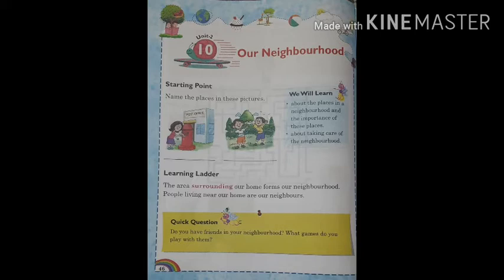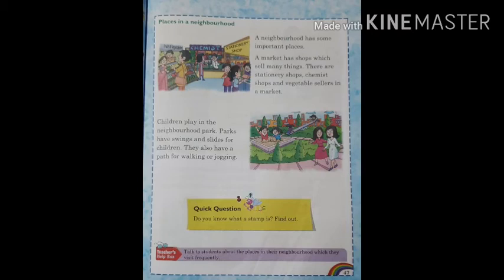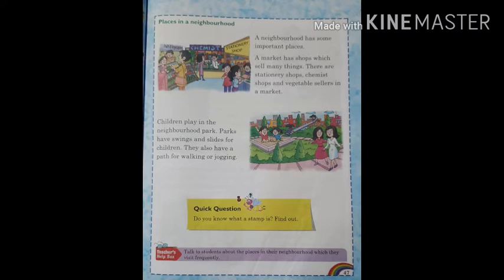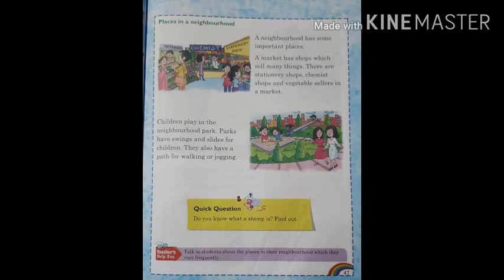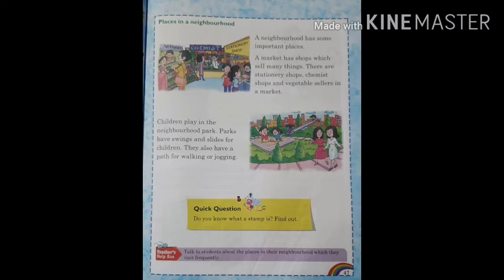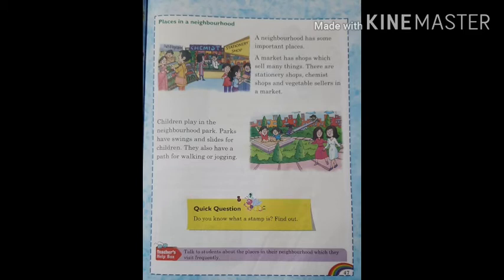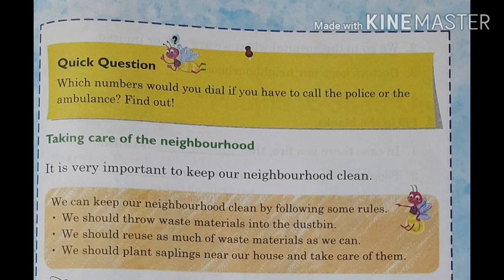Class I EVS ch 10 revision